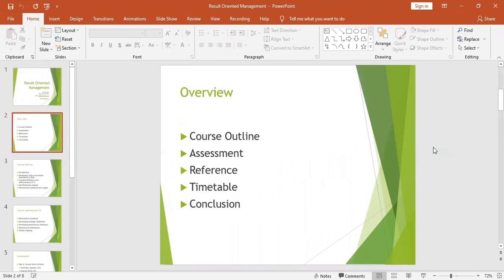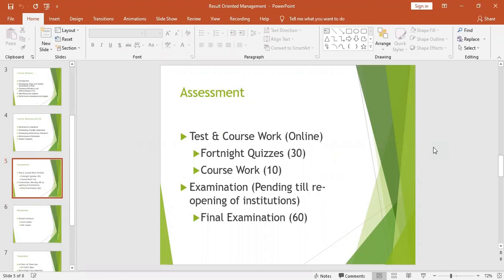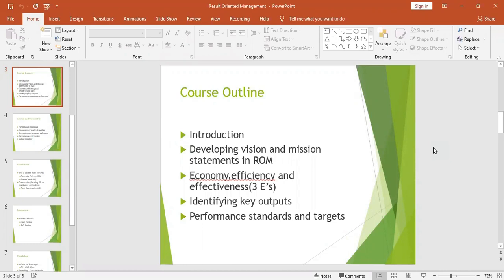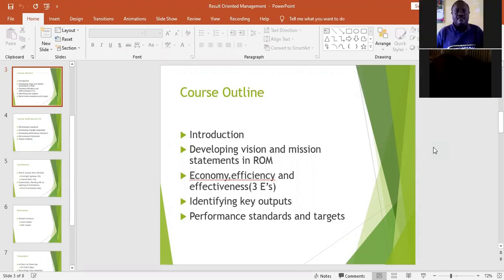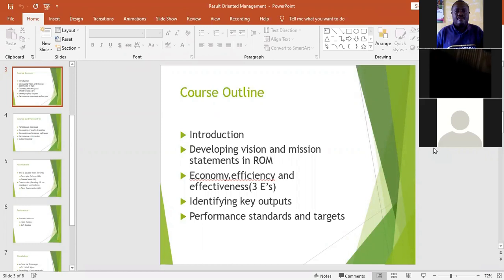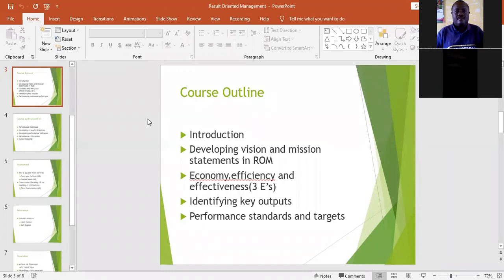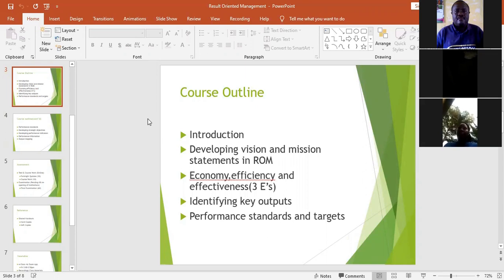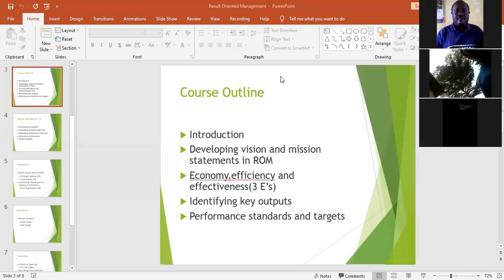Lecture 02-Part 01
Result Oriented Management-Lecture 02-Part 01